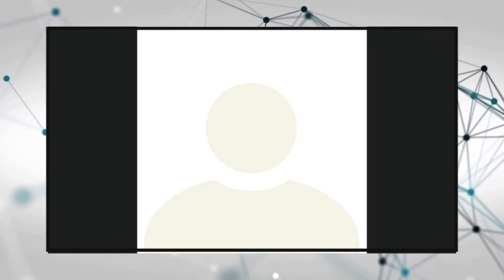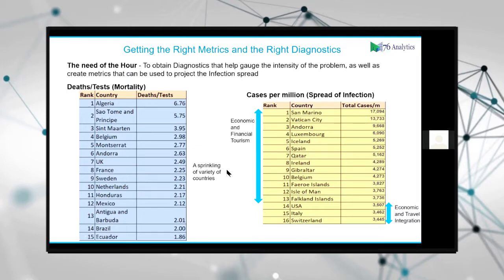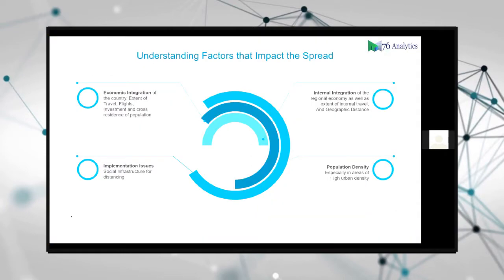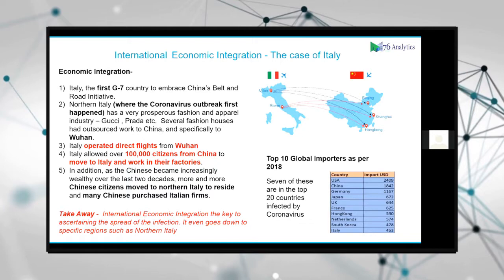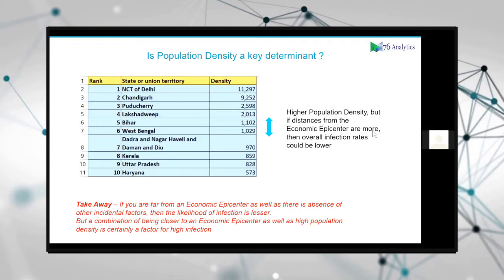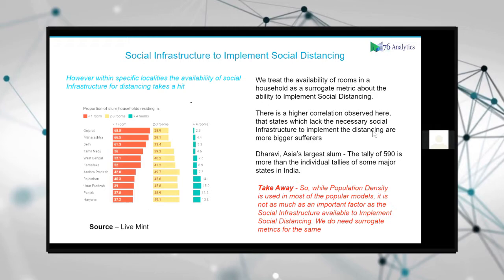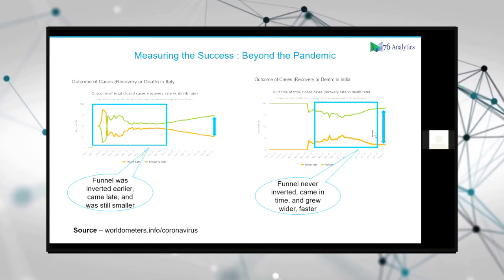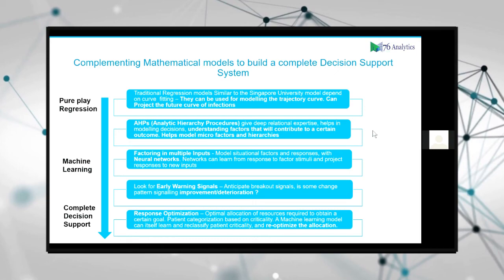Pandemic Preparedness and Mounting Responses by Mr Jai Mrug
On 5th May 2020, Mr Jai Mrug, a technocrat and the founder of M76 Analytics, participated in the 2nd session of our webinar and shared Coronavirus' data insights based on transmission patterns across the world. He also highlighted low-cost housing infrastructure enabling proper social distancing as a foreseeable demand in India to protect against future disease outbreaks.

To know more about his views on Coronavirus' preparedness measures, watch the video.